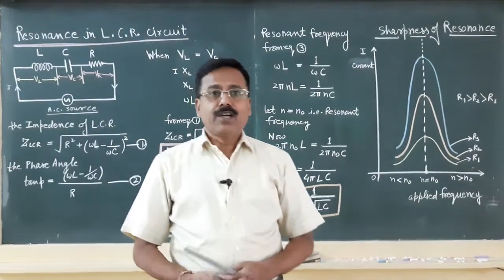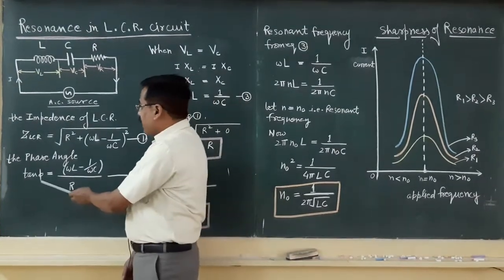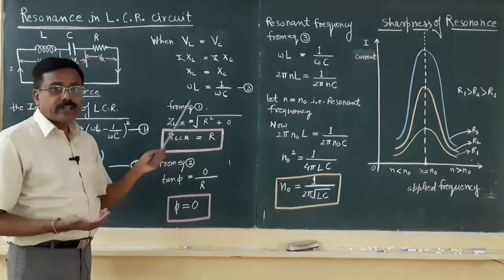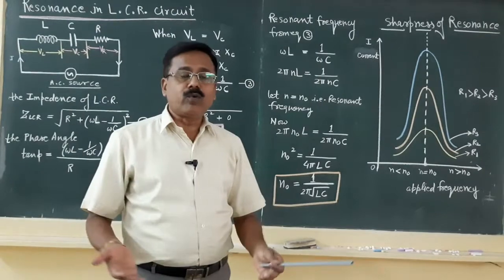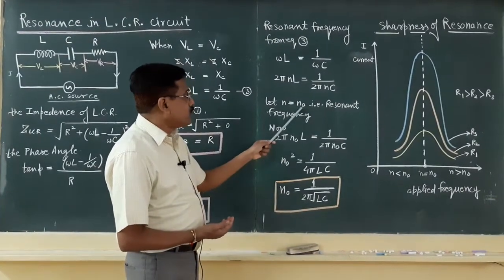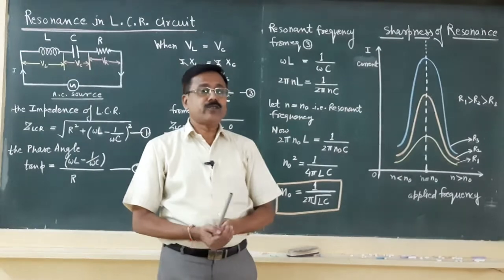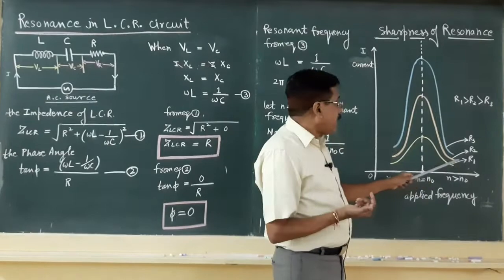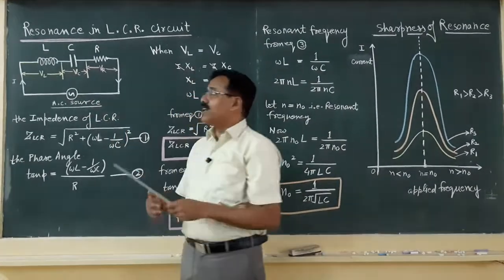RESONANCE IN SERIES L.C.R CIRCUIT || CLASS 12TH PHYSICS || CBSE,ICSE || CLASS 12TH NCERT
Concept of Electrical Resonance, Expression for Resonant Frequency with Graphical Explanation For Sharpness of Resonance.

Hosted By: Sudhir Kumar Gupta